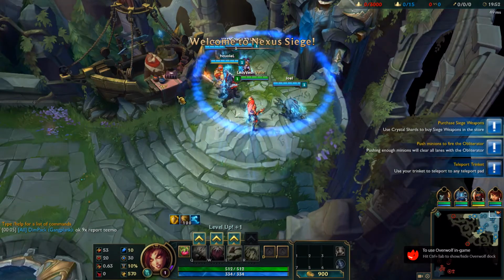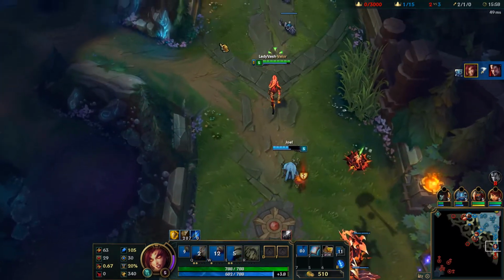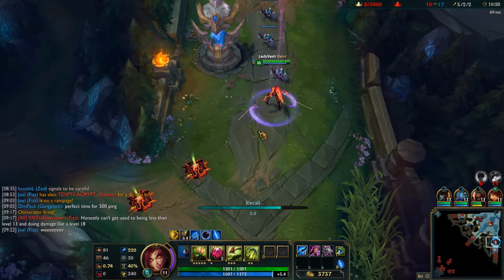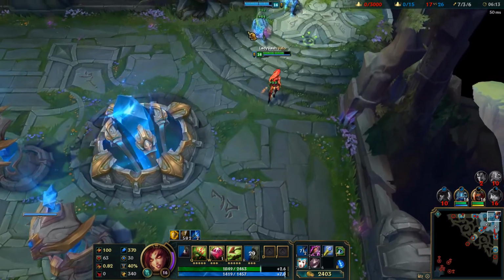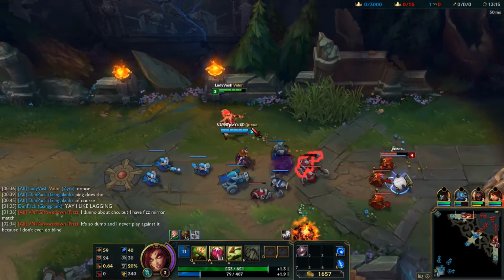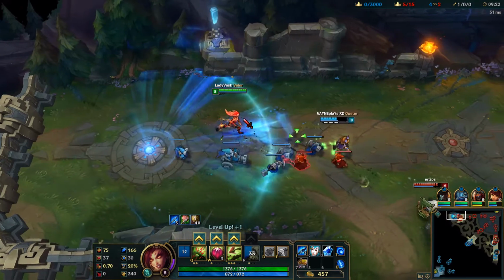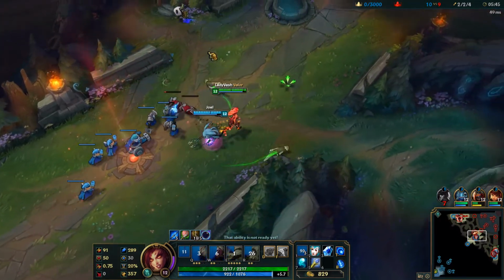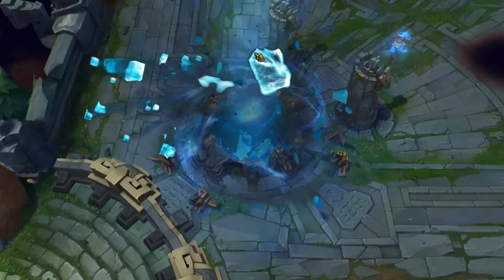[PBE] Nexus Siege Full Game Zyra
So Nexus Siege is up on the PBE.

Figuring out what champs are good and what are not.  Game play is totally different then SR because of no minion last hitting, no objectives other then turrets and PUSH PUSH PUSH